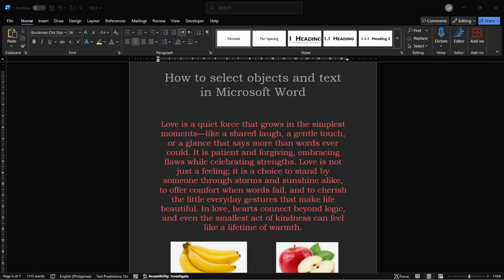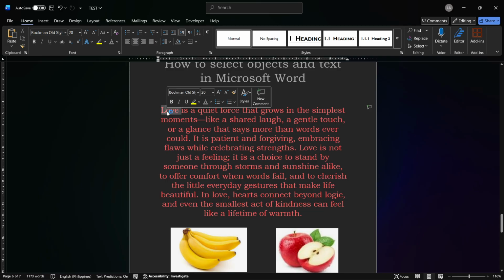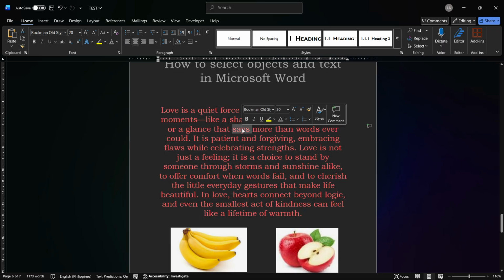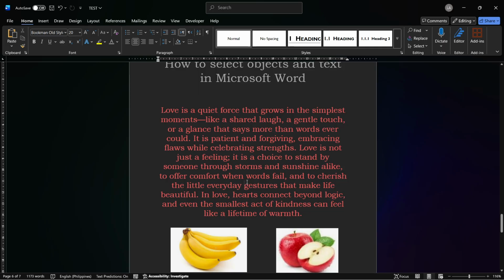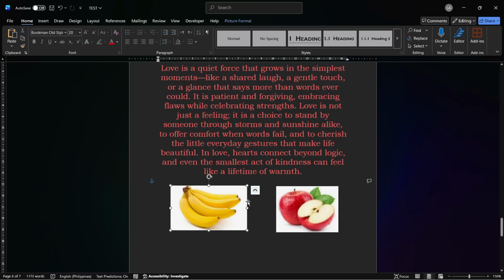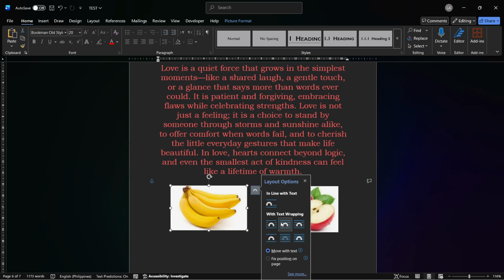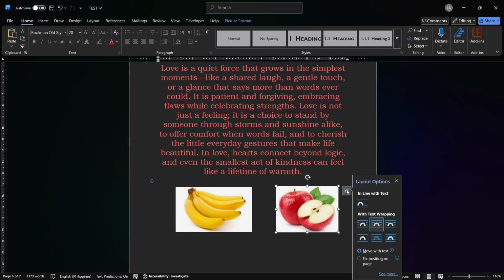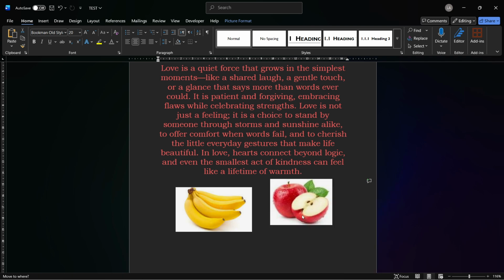How to Select Objects and Text in Microsoft Word [2026 Full Guide]